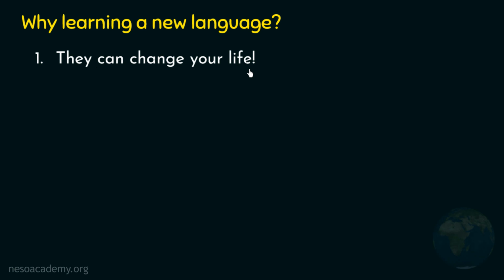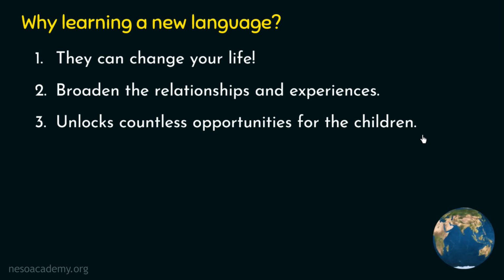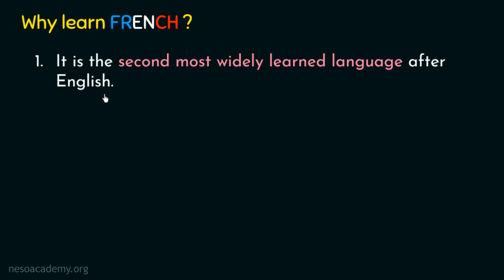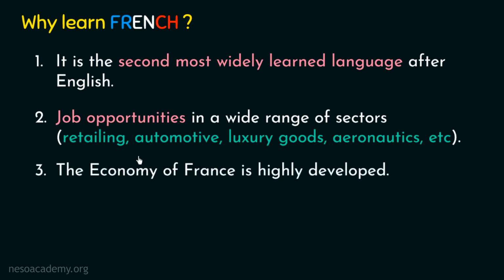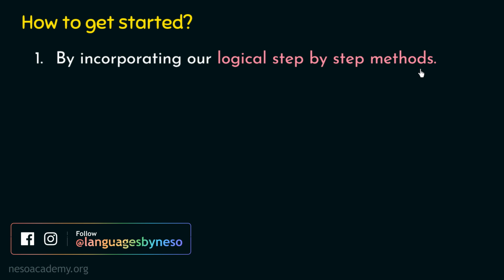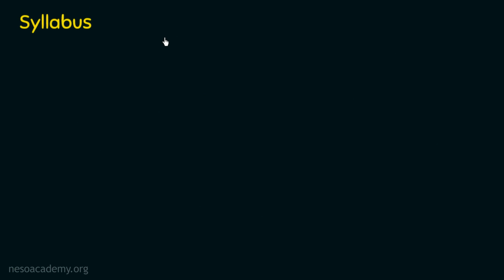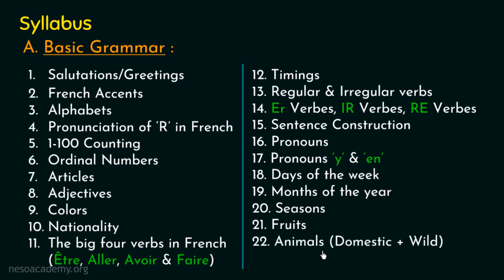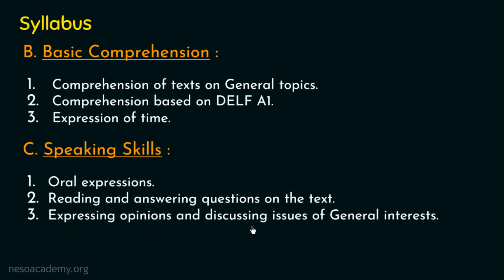Introduction to the French Language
French (Beginners): Introduction to French
Topics discussed:
1) Needs to learn a new language.
2) Why learn French?
3) How to start learning French as your second language?
4) Syllabus to be covered in the course of French for Beginners.